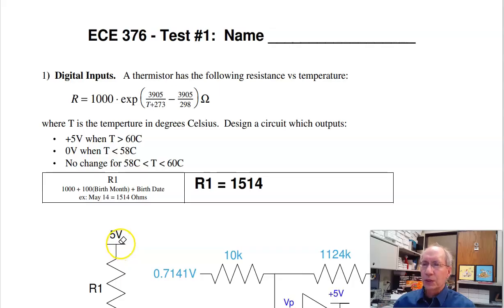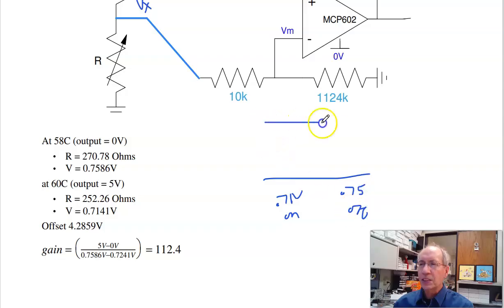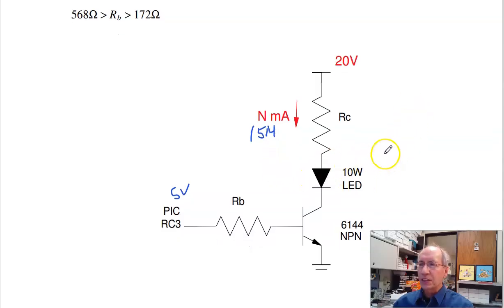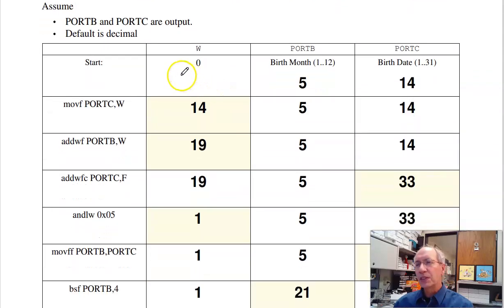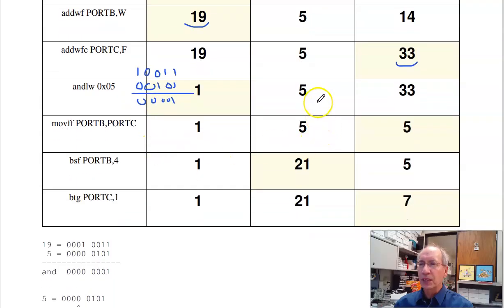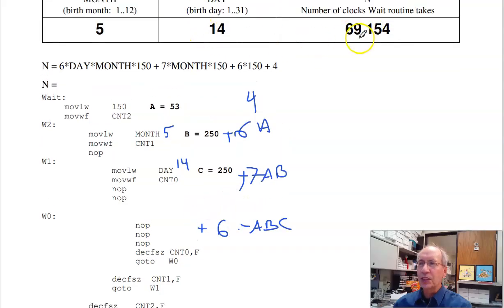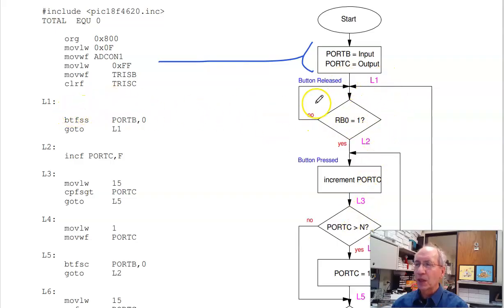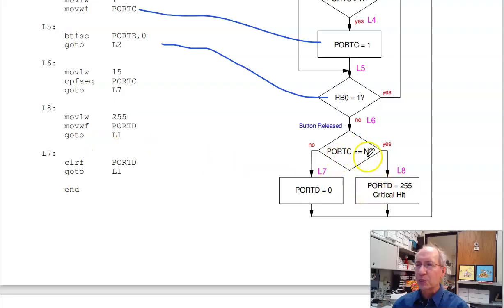ECE 376 Test #1 (Sp25)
Solutions to test #1 for NDSU ECE 376 Embedded Systems (assembler programming on a PIC18F4620, binary I/O).  Please visit Bison Academy for corresponding course syllabus, lecture notes, recorded lectures, homework sets, and solutions.